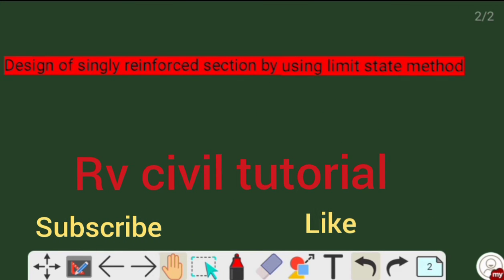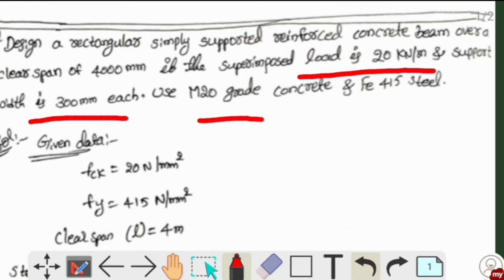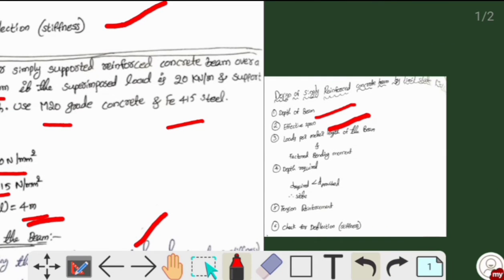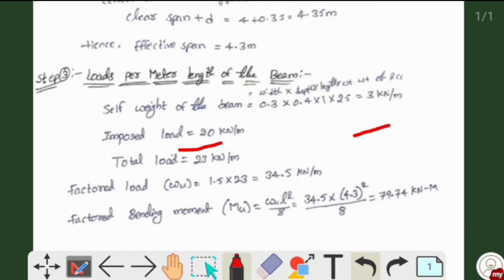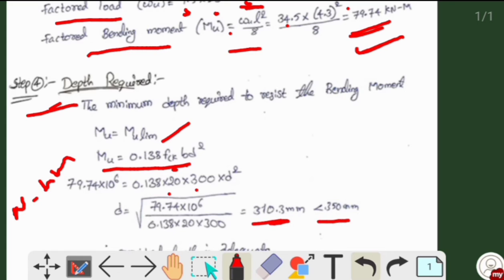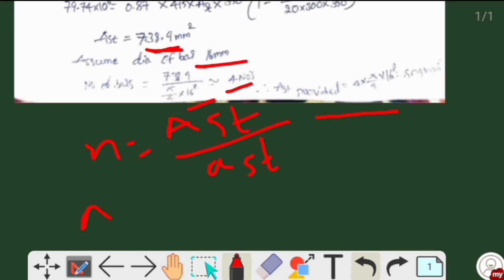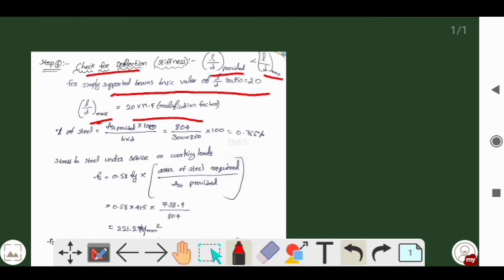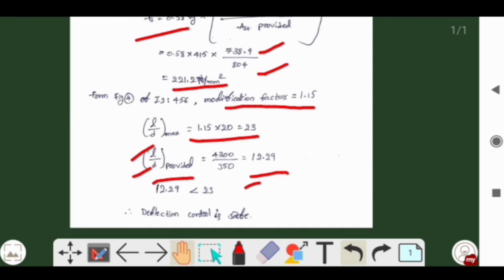Design of singly reinforced section by limit state design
In this video I was discussed about the design of singly reinforced section by limit state method with one example.